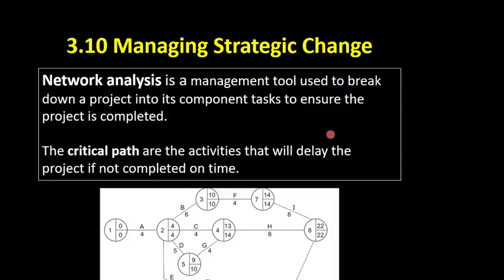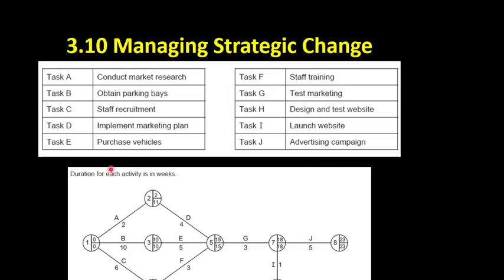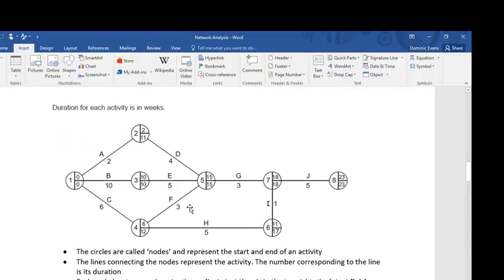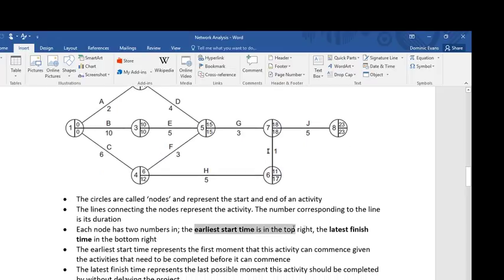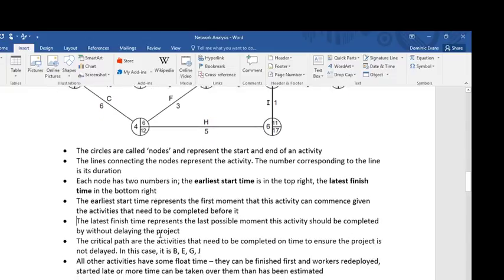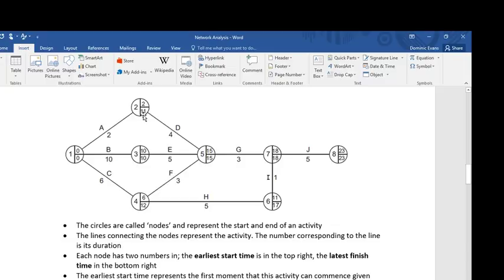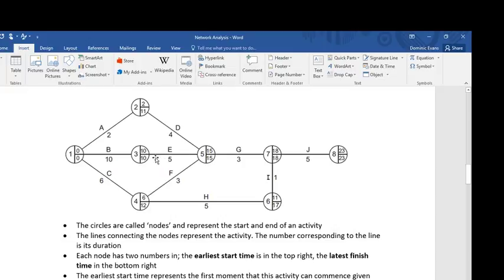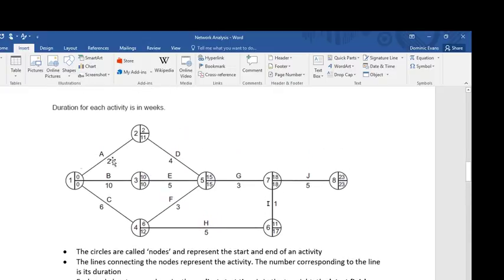3.10 18 Introduction to Network Analysis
This video introduces the concept of network analysis, sometimes also known as critical path analysis.